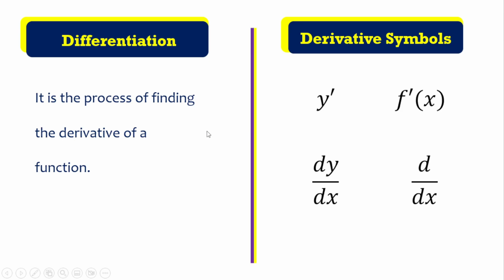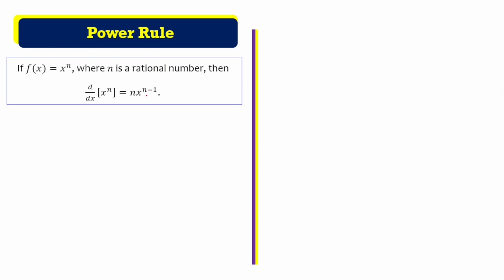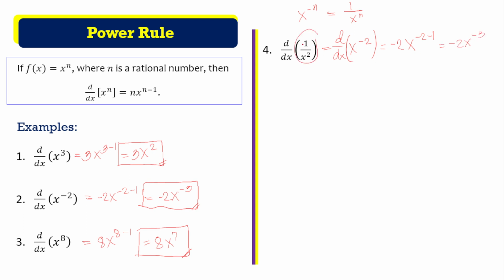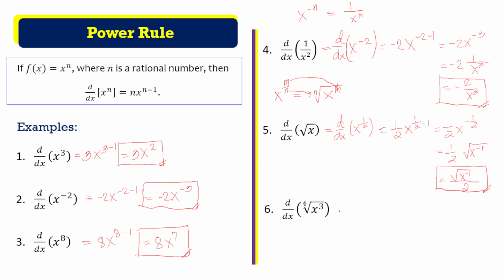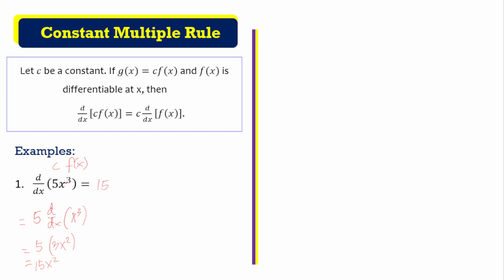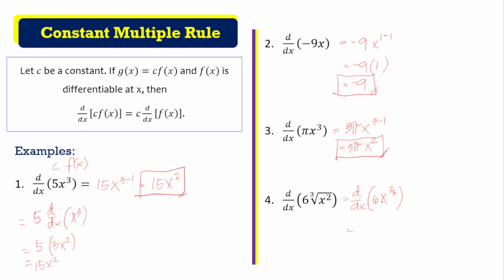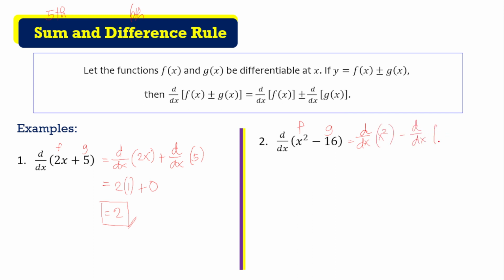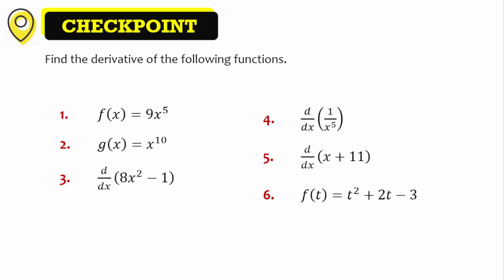Basic Differentiation Rules | Basic Calculus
1. Constant Rule
2. Identity Rule
3. Power Rule
4. Constant Multiple Rule
5. Sum Rule
6. Difference Rule